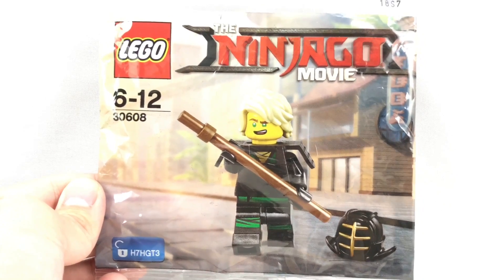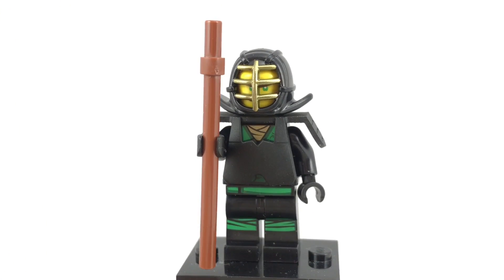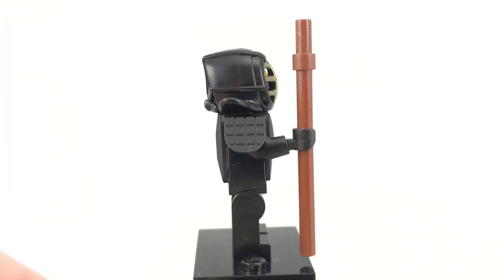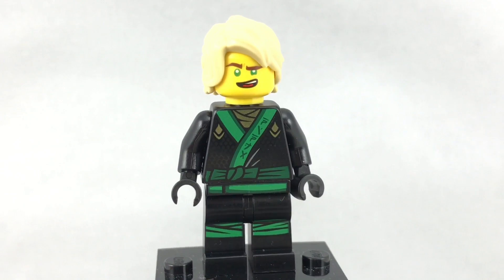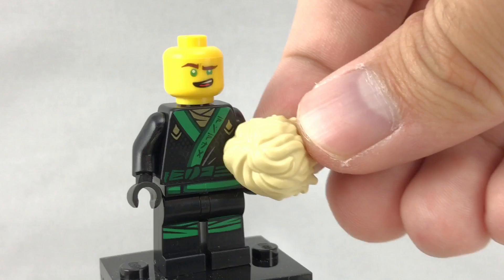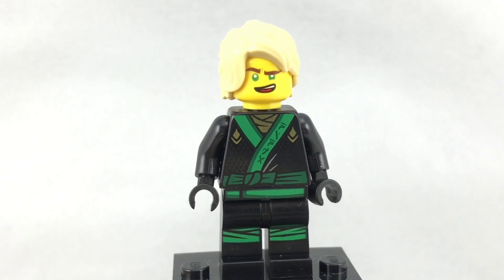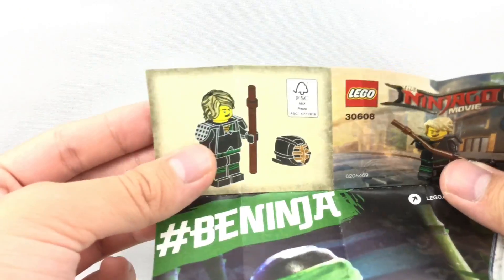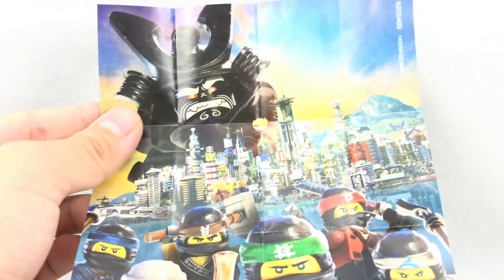Rare LEGO Ninjago Movie Kendo Lloyd review! 2017 polybag 30608!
I review my first of the LEGO Ninjago Movie sets - actually, it's more of a polybag promotion, possibly with a LEGO Ninjago Movie video game. Kendo kool.
LEGO Review #670
COMMENT RULES:

1) No number spam (as in 1st, 2nd, 3rd, etc). This is annoying and usually has NOTHING to do with the video. Also no "I'M EARLY" jokes. Those, again, have nothing to do with the video and are rarely constructive. Or comment spam, like "Legend has it nobody can like this comment!"
3) Don't be offensive. I'm keeping this one vague for a reason. Keep everything PG-rated, not even PG-13.
4) Don't spoil movies that just came out in theaters (as in, within a one month window).
5) Treat others with respect.
6) No political discussion, please.